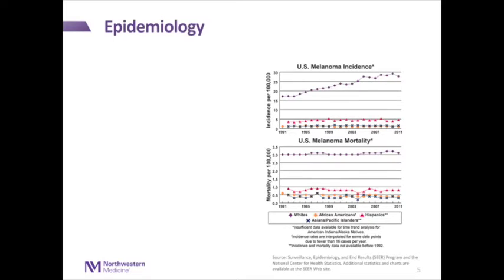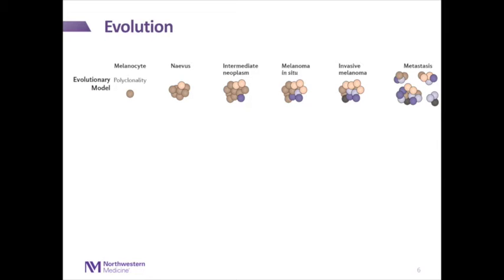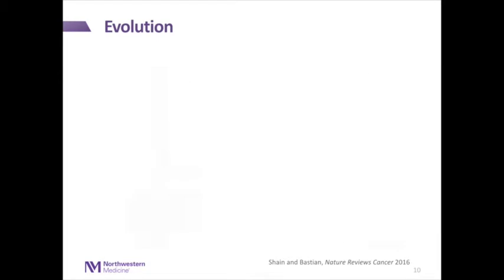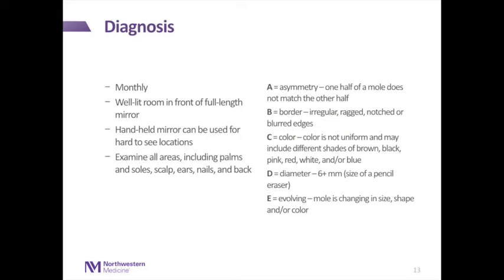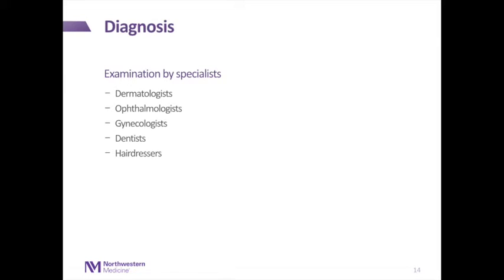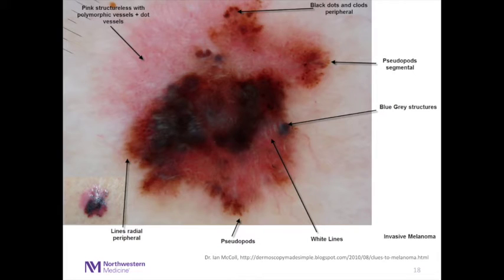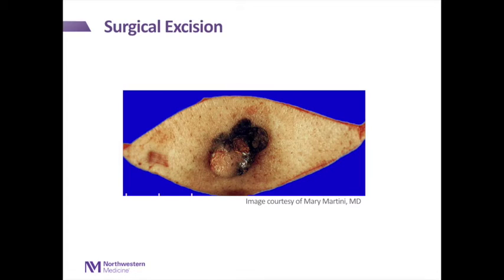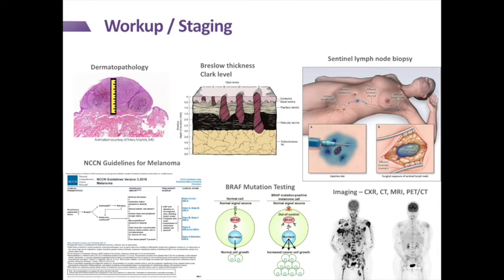AIM at Melanoma - Melanoma: Introduction to Evolution, Diagnosis & Treatment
Alan Zhou, MD. On September 29, 2016, patients with melanoma and their families were invited to hear leading experts discuss emerging therapies, the importance of clinical trials and innovation in research.